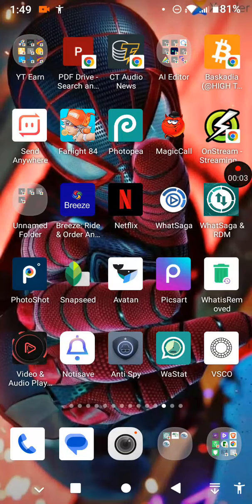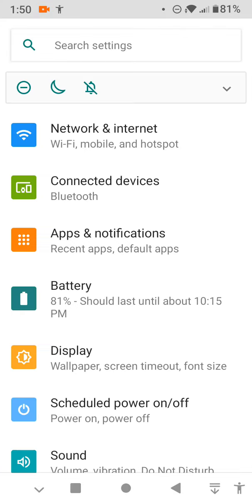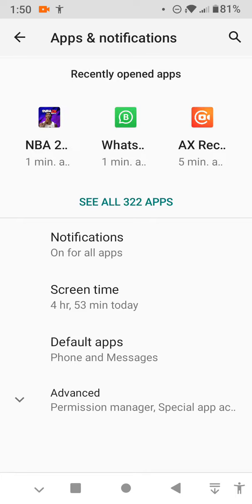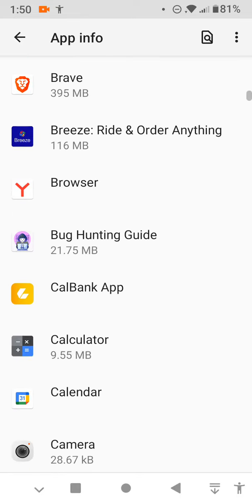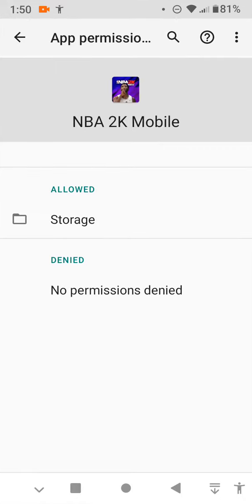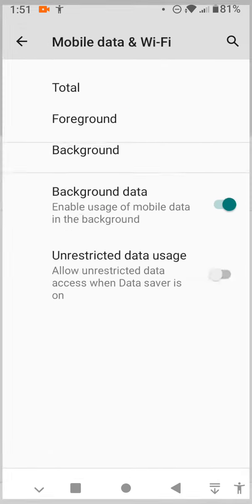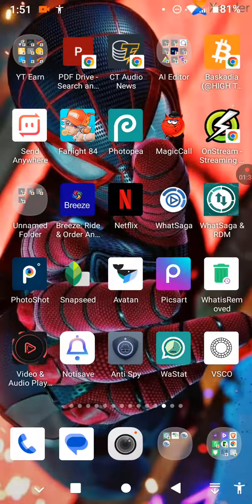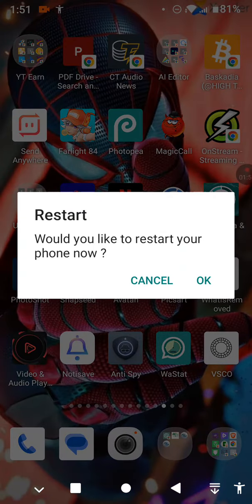how to fix Something Went Wrong On NBA 2k mobile